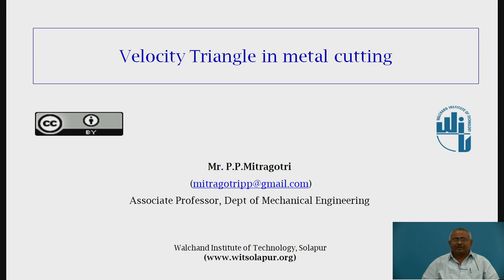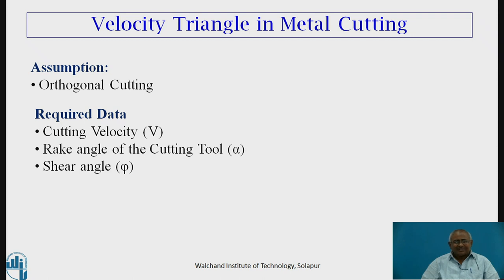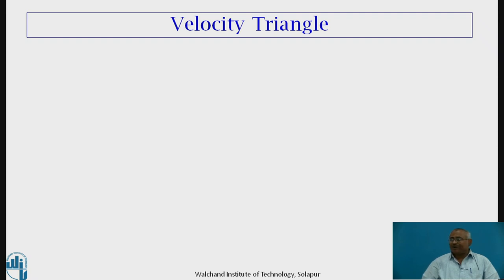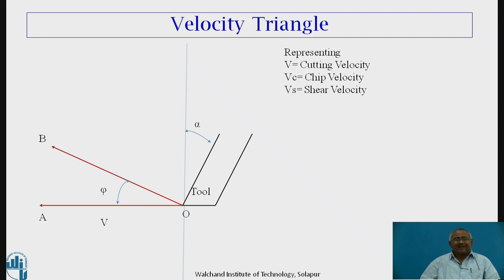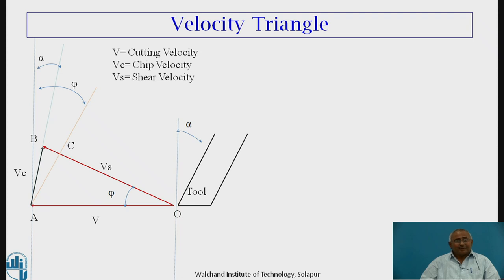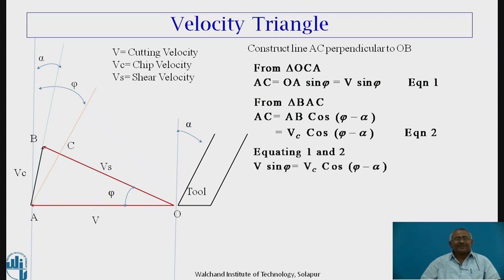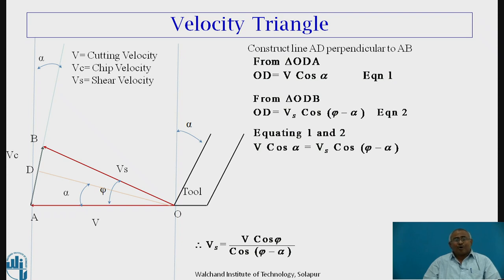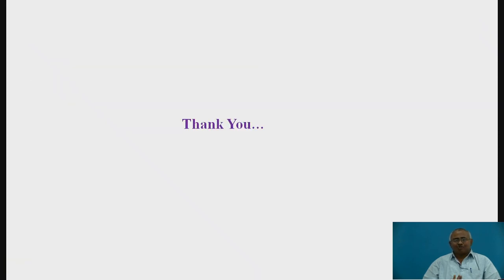Velocity Triangle Part 5